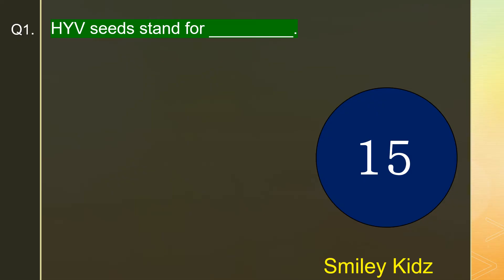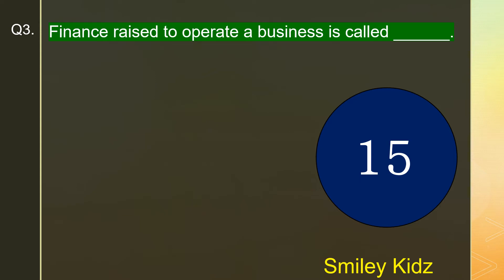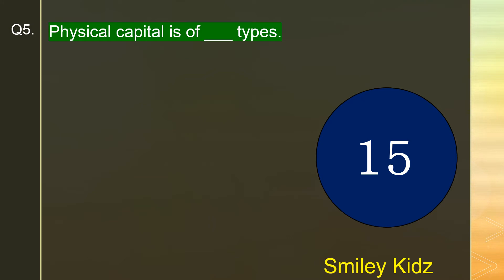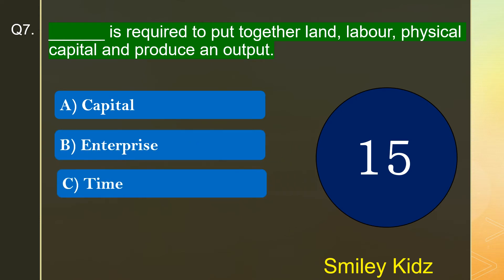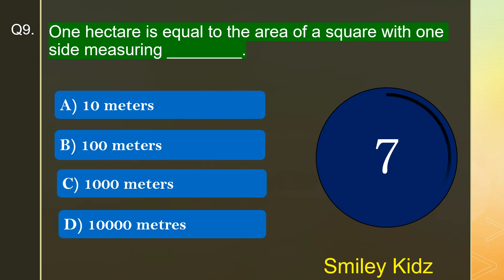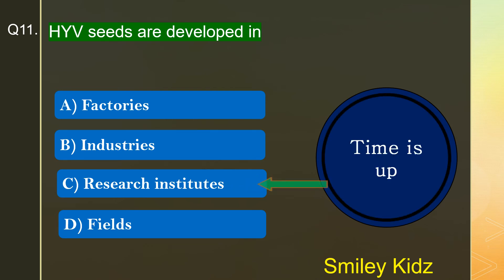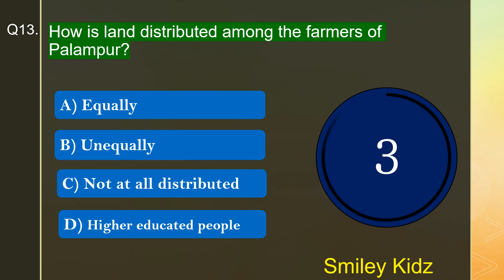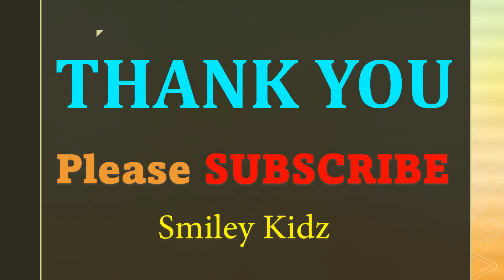Quiz on Story of Village Palampur | Class 9 Economics | class 9 social | Part -2 | @SmileyKidz5